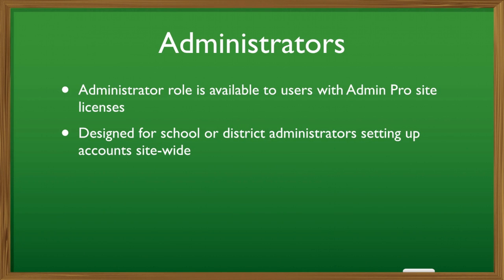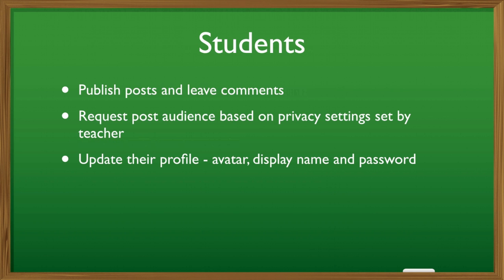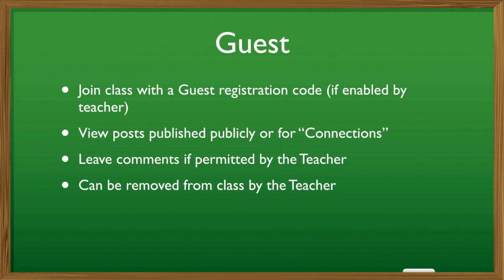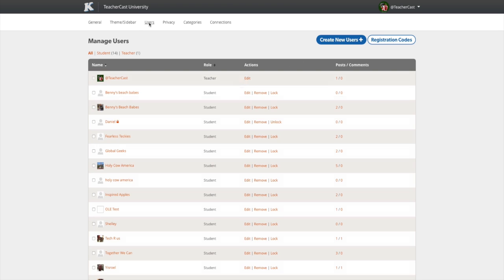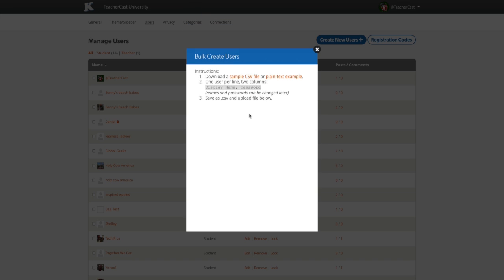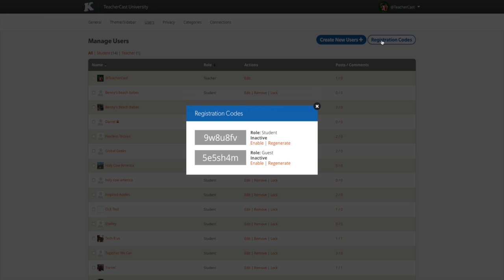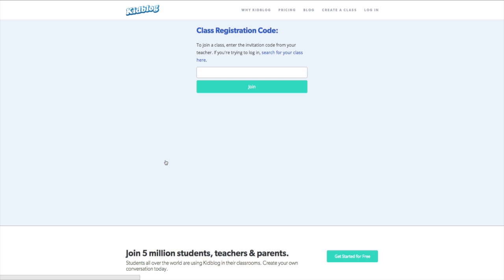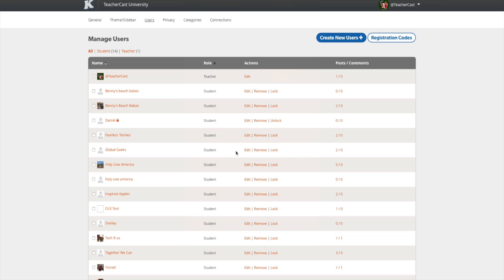Learn how to add Students to your Kidblog Classroom | A TeacherCast Online Course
This is the fourth video in our online learning series called “Kidblog: An Introduction to Blogging with your students”

In todays look at Kidblog.org we will take a look at the Users Menu and help you add your students into your class blog.

Before we learn how to add students to your classroom account, lets first examine the concept of user roles in Kidblog.

User Roles

Kidblog offers several user roles including Administrator, Teacher, Moderator, Student, Parent and Guest

Administrator
Administrator role is available to users with Admin Pro site licenses
Designed for school or district administrators setting up accounts site-wide
Teacher

Create student accounts
Manage student passwords and profiles
Moderate content based on class privacy & approval settings
Moderator

Available for Admin Pro subscriptions
Moderate posts & comments in a class
Cannot edit user accounts
Student

Request post audience based on privacy settings set by teacher
Update their profile - avatar, display name, password
Parent

Connect to their child's account via email invitation
View child's posts and comments
Join class as a Guest (if enabled by teacher)
Guest

Join class with a Guest registration code (if enabled by teacher)
View posts published publicly or for "Connections"
Can be removed from class by Teacher
Creating Student Users

There are two ways of creating users in your Kidblog Dashboard.  First, click on the Users Tab and click on the Create New Users button on the top right.

To create a new user, type in a Display name and select a password.

To create a batch of new users click on the Bulk Create button and download the sample CSV file.

You can open the CSV file into your favorite spreadsheet application such as Excel, Numbers, or Google Sheets.  After opening your spreadsheet, simply fill out the appropriate columns, save your work and upload your completed file.

The second method of student registration is to create and enable a unique registration code that students can use to sign up for for you class blog on their own.

To do this, click on the Registration Codes button on the top right.  This dialogue box provides 2 registration codes. One for Student Roles and one for Guest Rolls.  Click the enable button to active these Registration codes.

Once created, these class codes can be emailed out to your student population, or shared on a class website.  Students can use this code by visiting Kidblog.org and selecting the Enter Your Class Code button on the front page.  We will show you how this works from a students perspective on a future video in this online course.

Once a user is created, you can edit their account by choosing the edit button . . . . . from this dialogue box, you can change their Avatar, view their individual storage and update their email and password settings.  Additional options allow you to set the display type for their date and time and the ability to enable or disable Theme Animations.

To remove a student, simply click the Remove button and the student will be deleted.

About our Online Course

The complete video series to this online course can be found on our website TeacherCast.net/LearnKidblog. I hope you take a moment to browse this and all of our online tutorials over at TeacherCastUniversity.com and TeacherCast.net

I hope you liked this video and found it helpful.  If you wish to receive more videos from TeacherCast, please click the subscribe button on the top left of this video box and visit TeacherCast.net for more information about google and other great educational tools.  Don’t forget to catch TeacherCast LIVE every Sunday night at 7pm as we bring you the TechEducator Podcast on TeacherCast.tv.